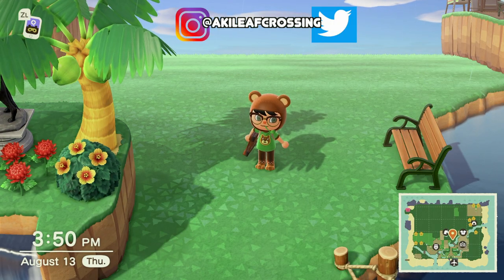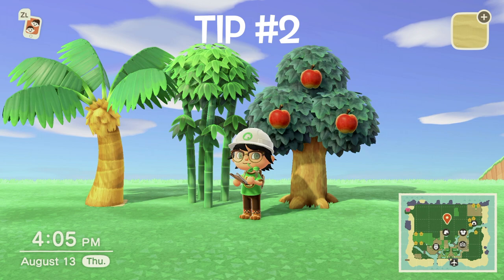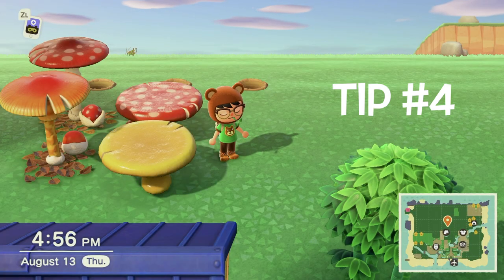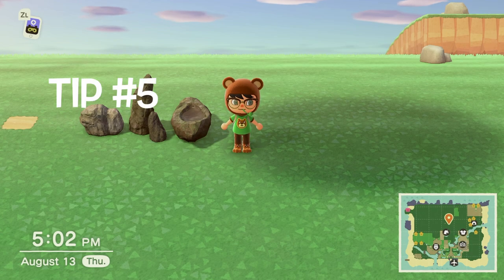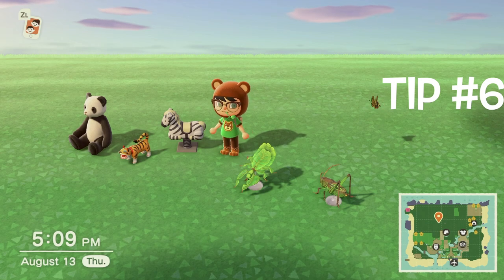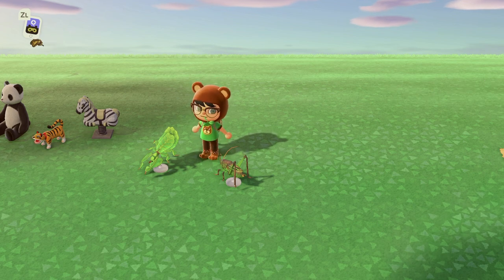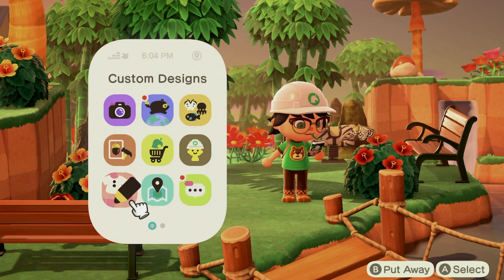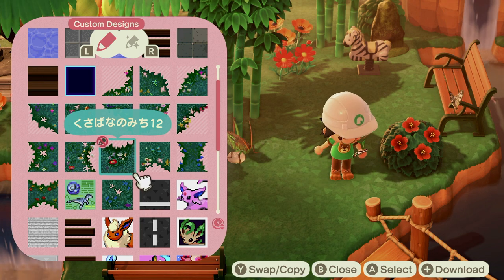Tropical Island Design Tips | JUNGLE FOREST | ACNH Tutorial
Hey everyone! Hope you enjoy this new tutorial video on how to build a tropical jungle! Keeping my theme my tropical theme!
Also don't hesitate in asking me questions, ill be happy to answer them and help out!

Also huge thank you on my fairycore video for reaching 1k views!

STEPS (requested)
1. Terraform single and double cliffs/waterfalls
2. Three Trees, Palm trees, fruit trees, and bamboo, but use mostly bamboo trees
3. Bushes, unseasoned camelias and seasoned hibiscus
4. Mushroom items customized into orange, red, and yellow
5. rocks and stones (use all kinds)
6. Animals and bug models (zebra spring ride, paper tiger, and panda bears)
7. "The Path"

Instagram & Twitter - @akileafcrossing

Codes used
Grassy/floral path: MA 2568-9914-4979